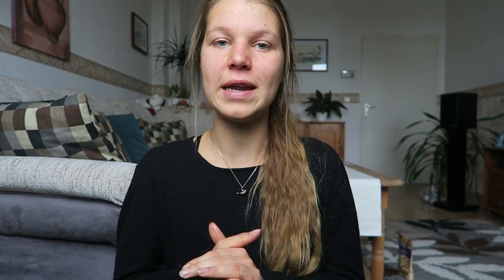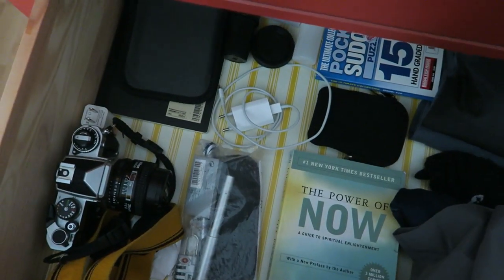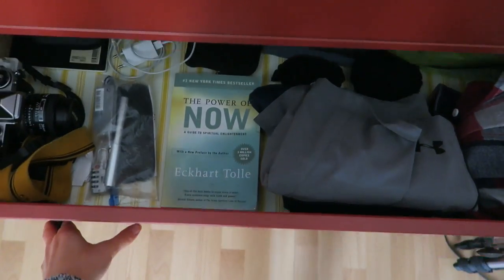Top 8 Minimalist Life Hacks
xoxo Elli

☯FEAUTURING: 33+ delicious and healthy plant-based recipes that will make you taste the rainbow! :D

▬▬▬▬▬▬▬▬▬ஜ۩۞ STAY IN TOUCH ۞۩ஜ▬▬▬▬▬▬▬▬

Some of my FAV RECIPE EBOOKS:
from High Carb Hannah //

Category